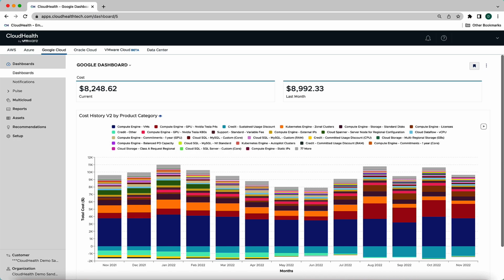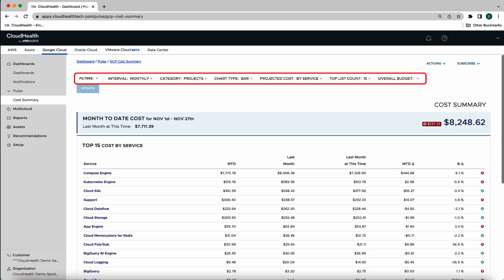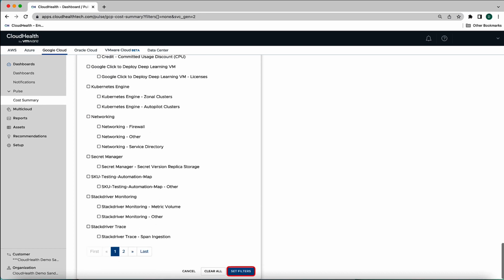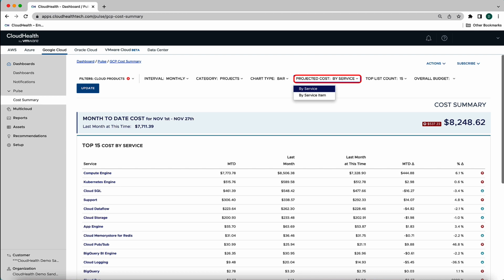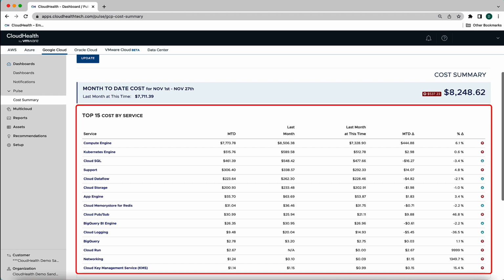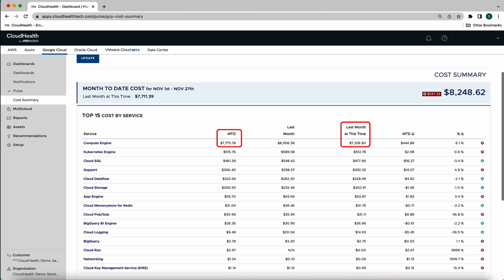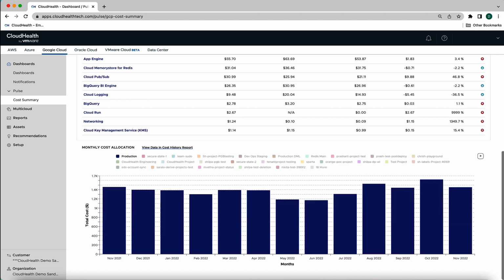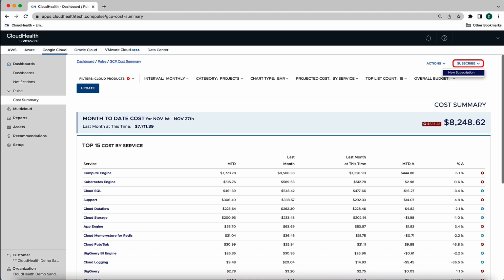Cost Summary Pulse Report (GCP) - VMware Aria Cost powered by CloudHealth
As part of our "Introduction to the Platform" series for GCP, this video will walk you through the Cost Summary Pulse Report which gives you a snapshot of your current GCP spend inside VMware Aria Cost powered by CloudHealth.